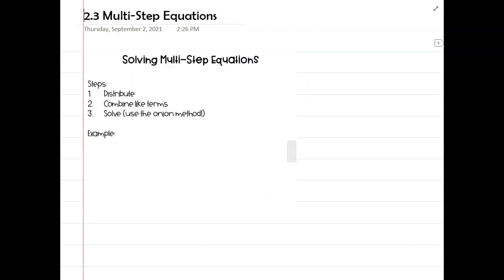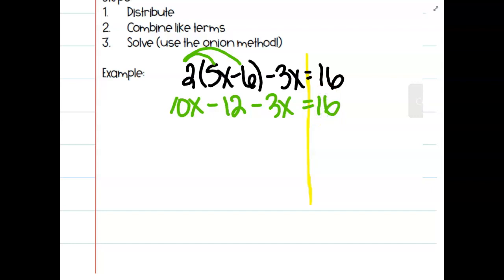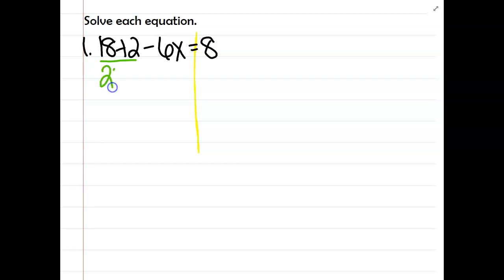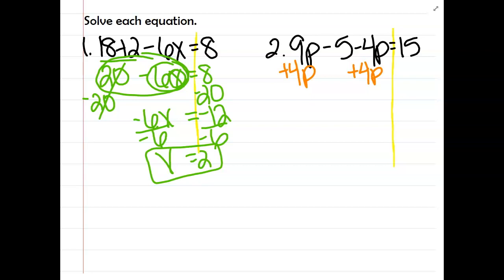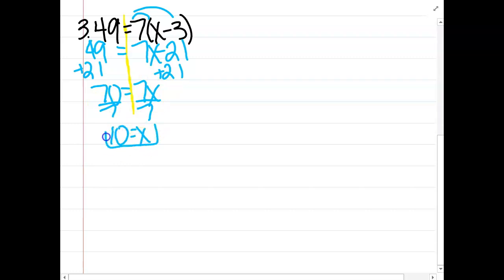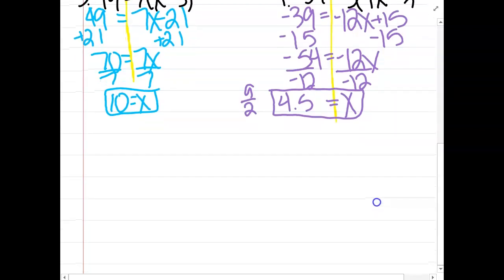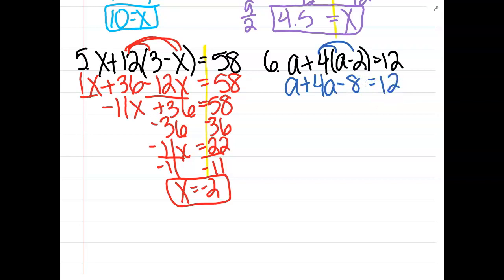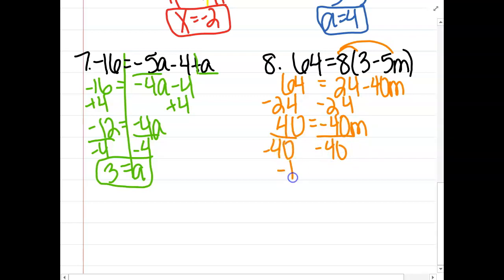Algebra IB - 2.3 Multi-Step Equations